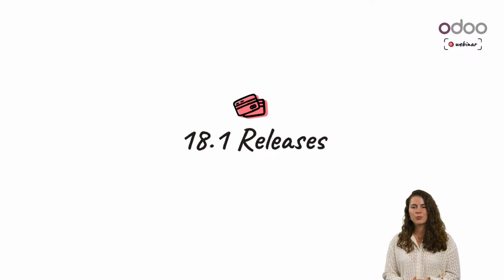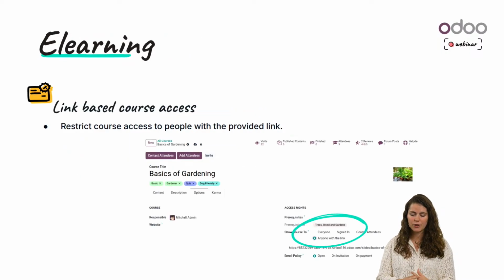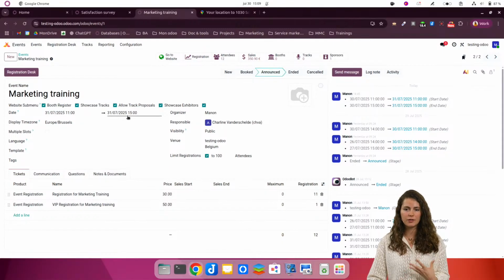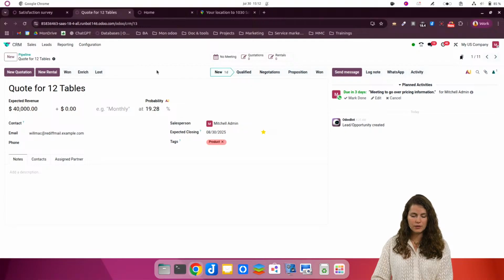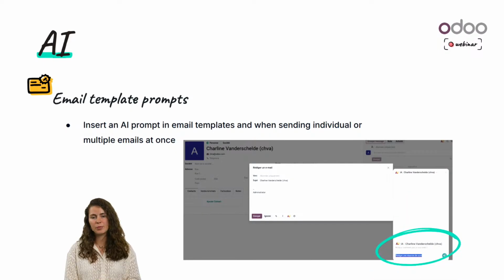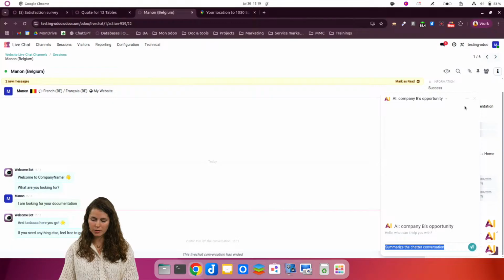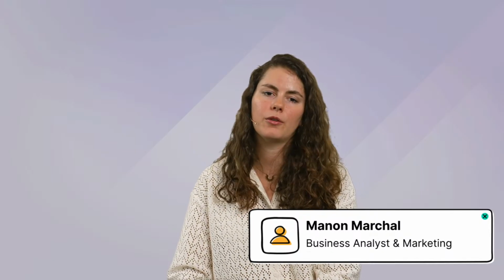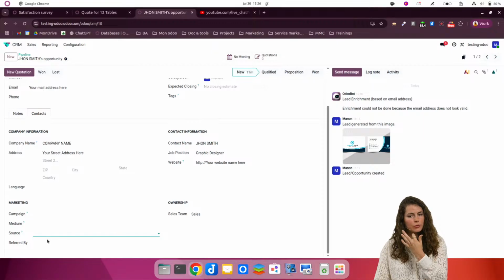Webinar - Marketing - Release Highlights (18.1, 18.2 , 18.3, 18.4)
Catch up on the latest updates in Odoo’s Marketing & Events apps! This quick webinar covers:
-Multi-slot event scheduling
-Custom eLearning homepages
-Easier event creation from your website
-New marketing automation tools

Perfect for marketers and event planners looking to get the most from Odoo 18!